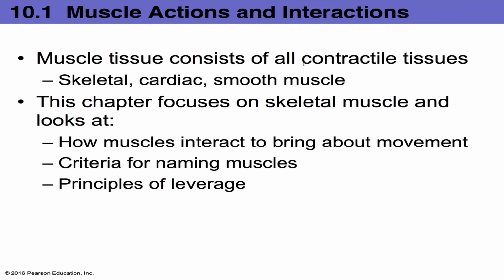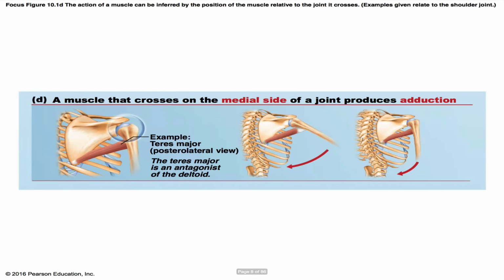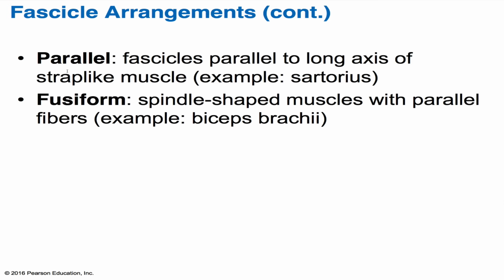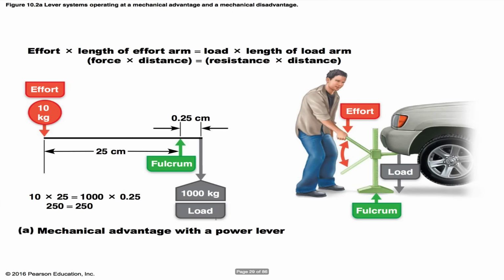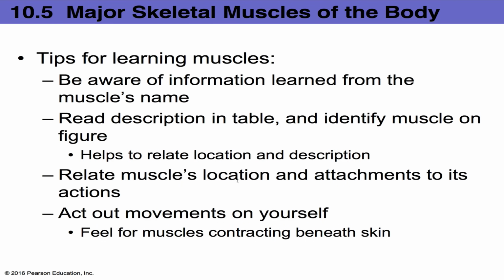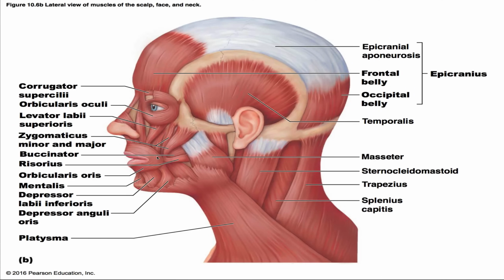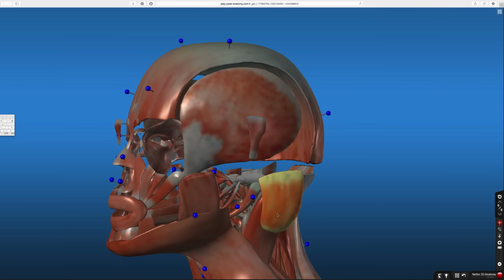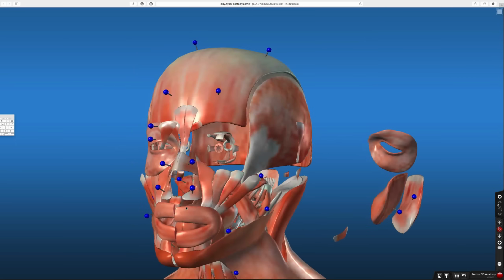Anatomy and Physiology Chapter 10 Part A Lecture: The Muscular System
Topcis Covered:
Muscle Actions and Interactions
Criteria for naming muscle
how muscles interact to bring about movement
principles of leverage
Agonist
prime movers
Antagonist
Synergist
Fixator
Naming Skeletal Muscles
Muscle Shape
Muscle Size
direction of muscle fibers
number of origins
location of attachments
muscle action
fascicle arrangements
circular fascicle arrangment
convergent fascicle arrangment
parallel fascicle arrangment
Pennate fascicle arrangment
Fusiform fascicle arrangment
unipennate
Bipennate
Multipennate
Lever systems
lever
fulcrum
effort
load
mechanical advantage (power lever)
mechanical disadvantage (speed lever)
Basic Principal of levers
Classes of Lever Systems
First-class lever
Second class lever
Third Class Lever
Tips for learning muscles
Muscles of the Head
Muscles of facial expression
facial nerve
cranial nerve VII
Muscles of the scalp
Muscles of the face
epicranius (occipitofrontalis)
corrugator supercilli
orbicularis oculi
zygomaticus
Risorius
levator labii superioris
depressor labii inferioris
depressor anguli oris
Orbicularis Oris
Mentalis
Buccinator
Platysma